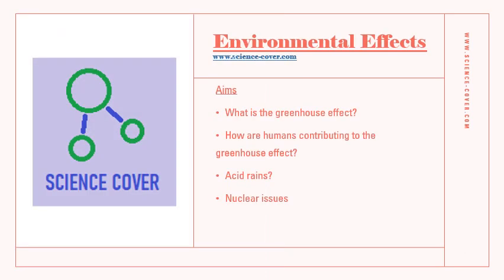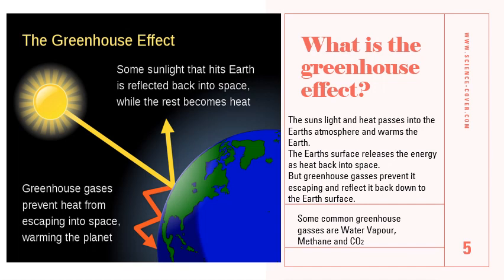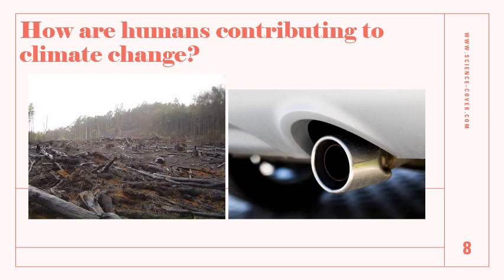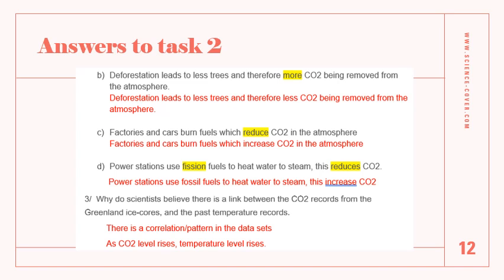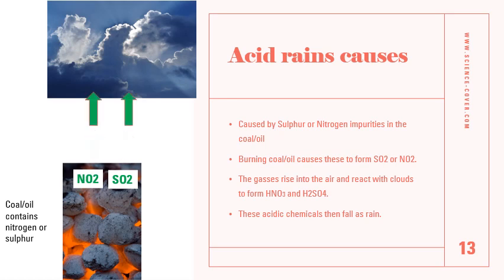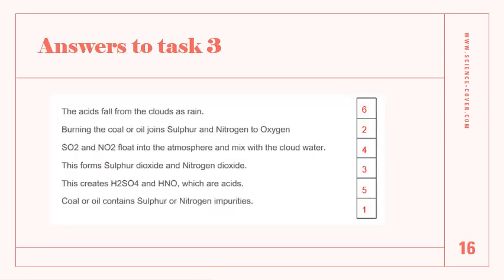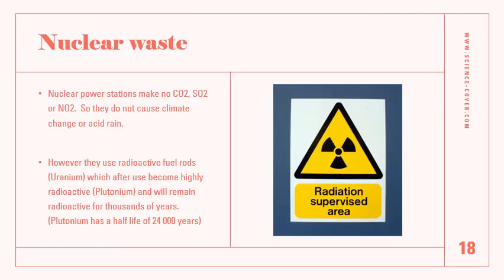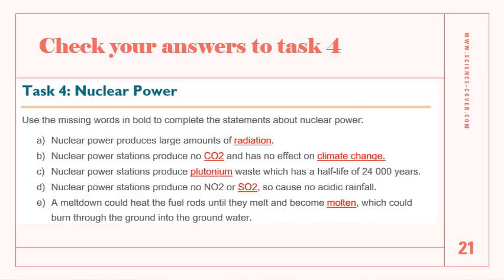P12 Environmental effects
This video focuses on the environmental impact of different energy types.  Explores how climate change happens?  How acid rain is formed?  The effects of these on nature.  Nuclear waste and how we deal with it.

This video should be used with the "P12 Environmental Effects" worksheet found